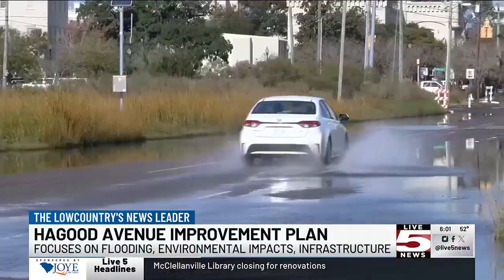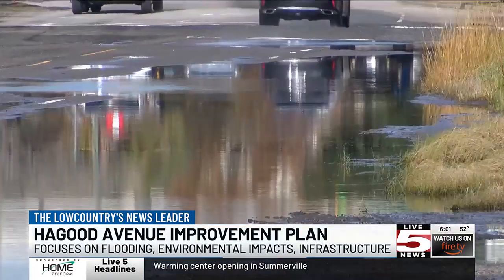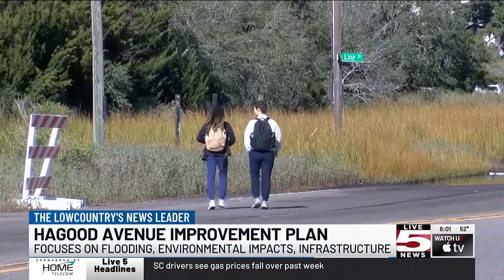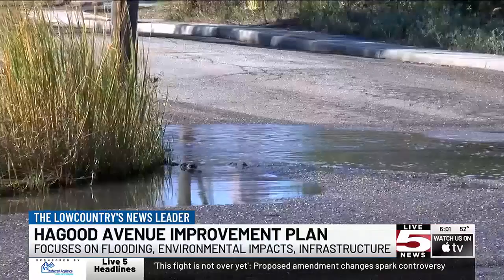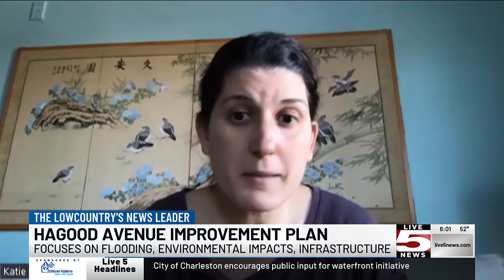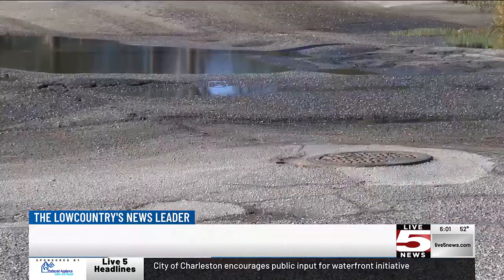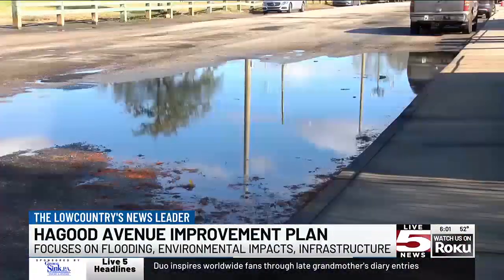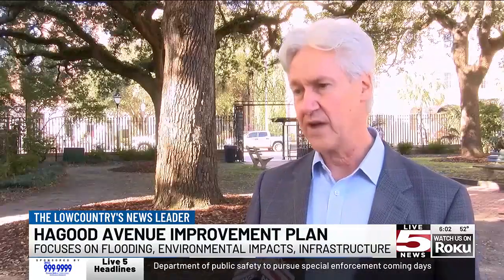VIDEO: ‘It’s a hostile environment’: Charleston rethinking Hagood Avenue plan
The City of Charleston has recently launched the Hagood Avenue Improvement Plan to make the area more attractive and accessible to residents.